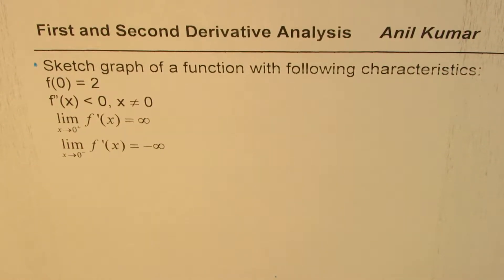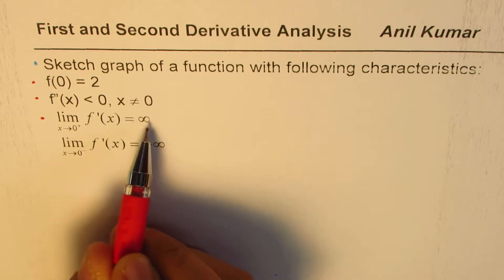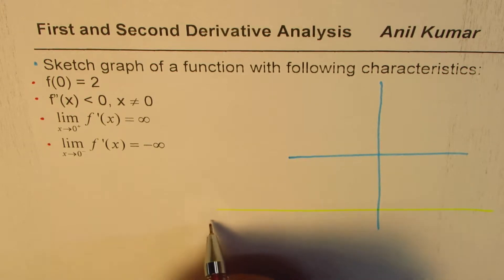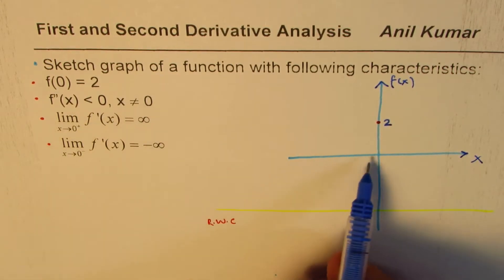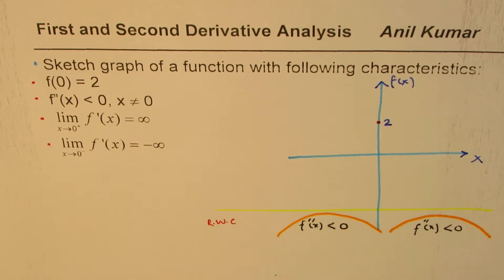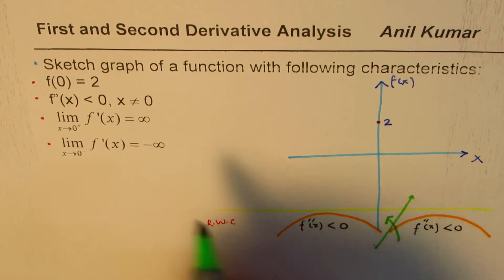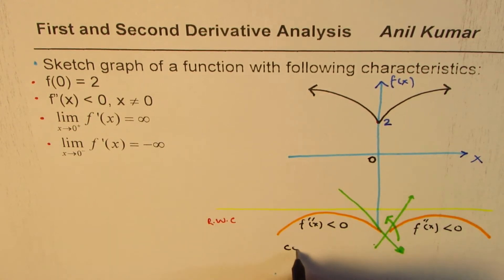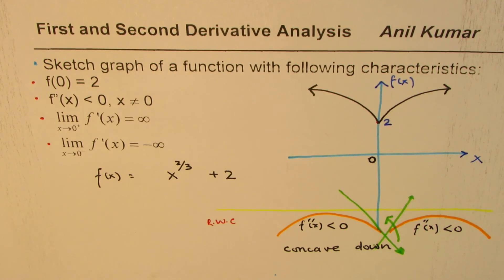Sketch Graph with Second derivative less than zero and first derivative approaching infinity